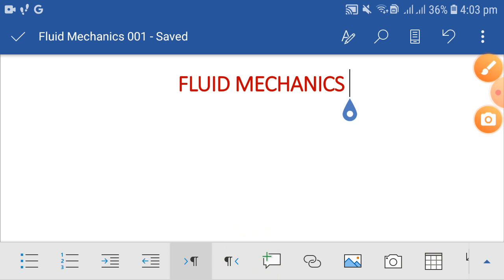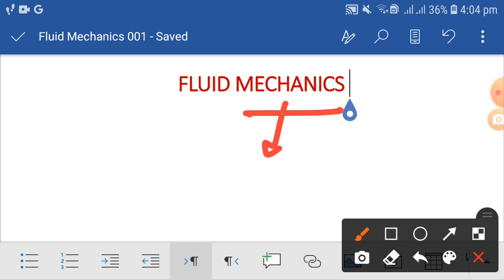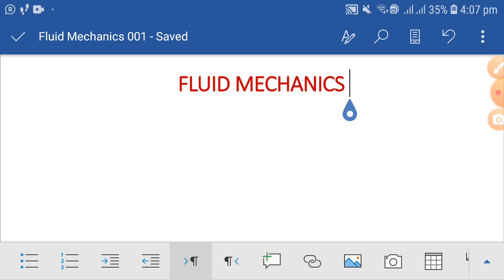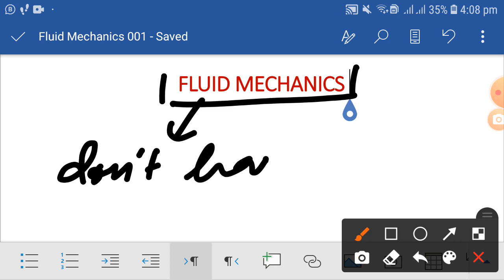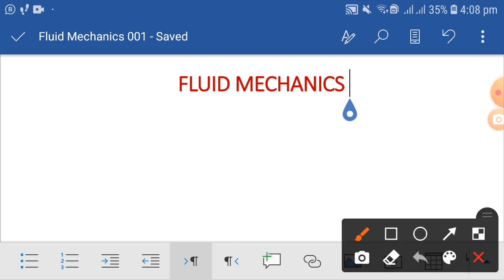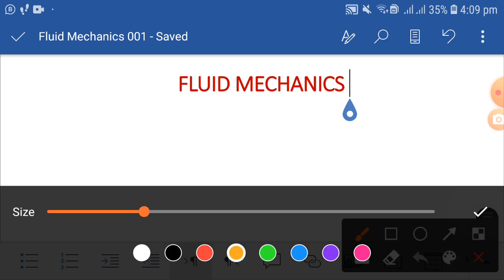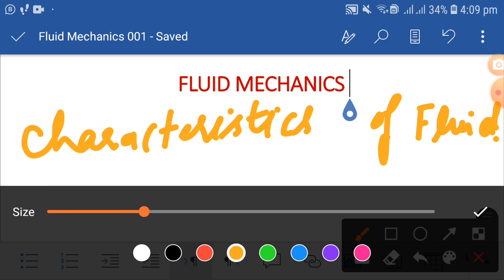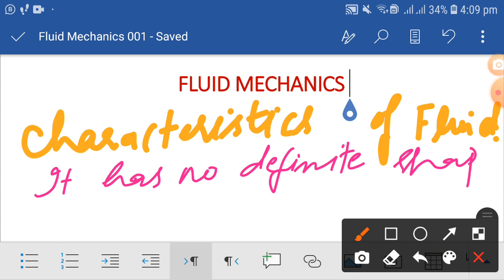What is Fluid Mechanics?